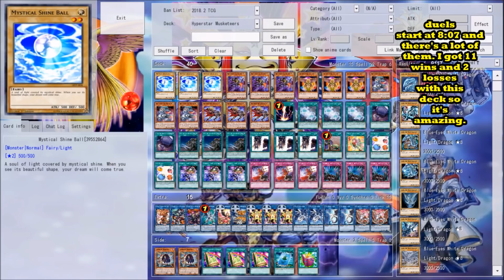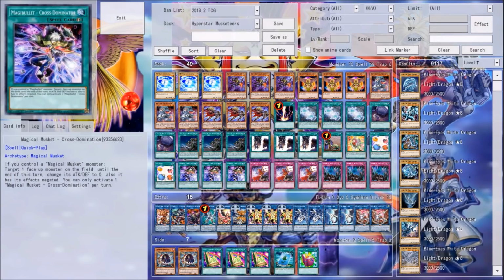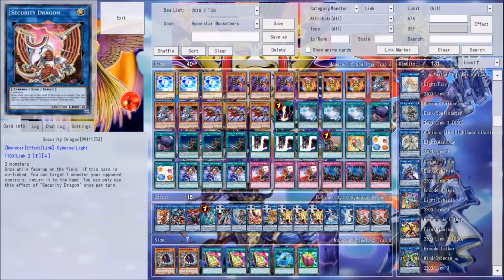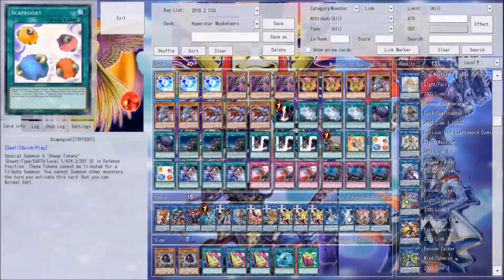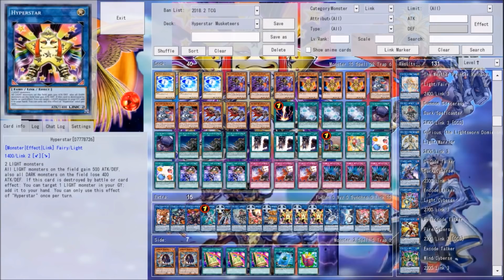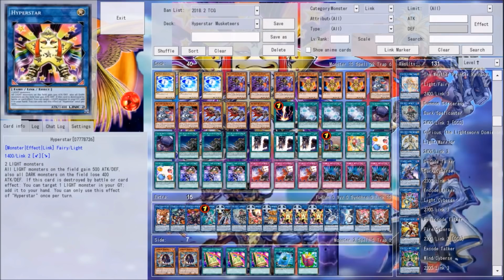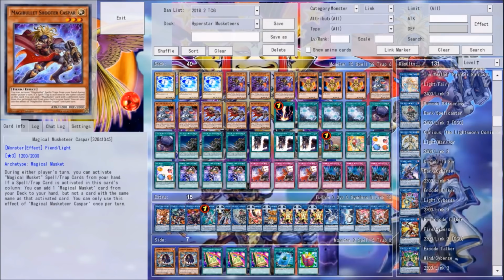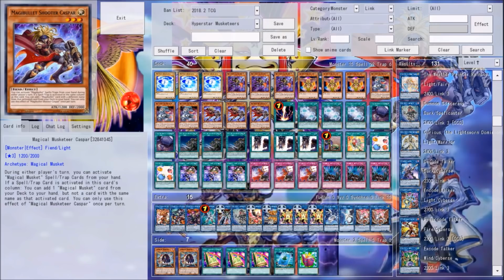Hyperstar Turbo Ft. Magical Musketeers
This is  one of the best Magical Musketeer decks that I've made.

I now have a gaming music channel expect to hear great music on that channel you can check it out here: